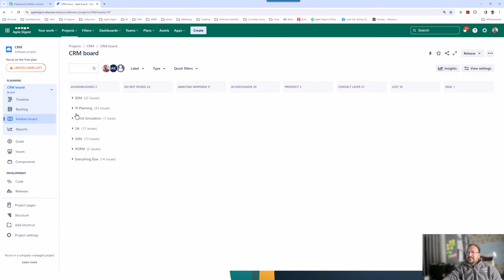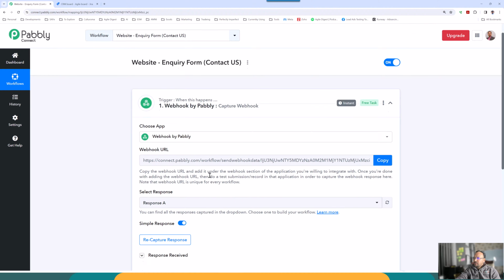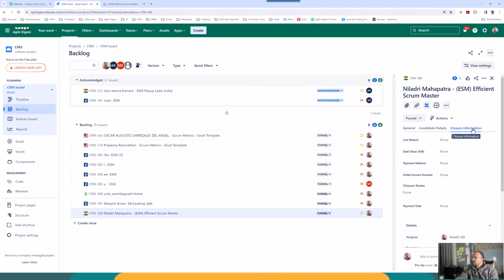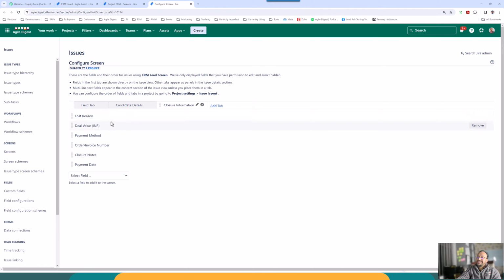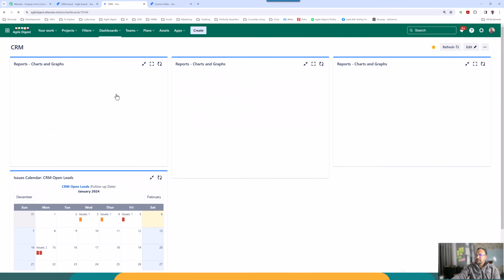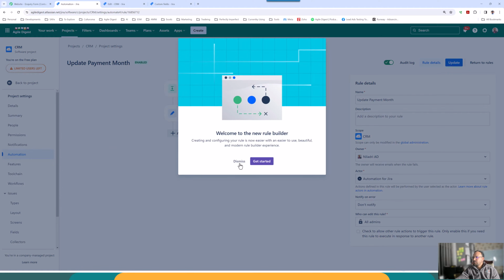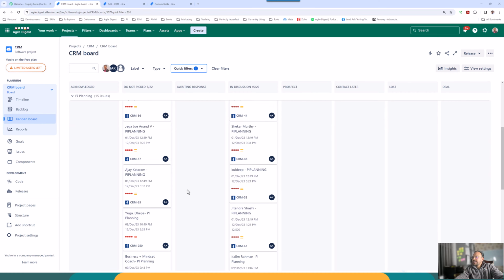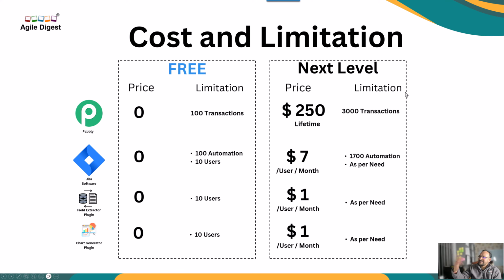Configure Jira as your CRM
In this comprehensive tutorial, we'll guide you through the process of transforming Jira into a powerful CRM (Customer Relationship Management) system using Pabbly and two essential plugins. We'll also show you how to enhance your CRM capabilities with Jira Automation.

In this video, you'll learn:

🔵 How to set up Jira to function as a CRM.
🔵 Discover two must-have plugins for CRM customization and reporting.
🔵 Harnessing the power of Jira Automation to streamline your CRM processes.
🔵 Building custom CRM workflows to fit your unique needs.
🔵 Tips and best practices for optimizing your Jira CRM.

Transform your Jira instance into an efficient CRM system and take your customer relationship management to the next level. Whether you're a project manager, developer, or business professional, this tutorial is a game-changer for improving your CRM processes.